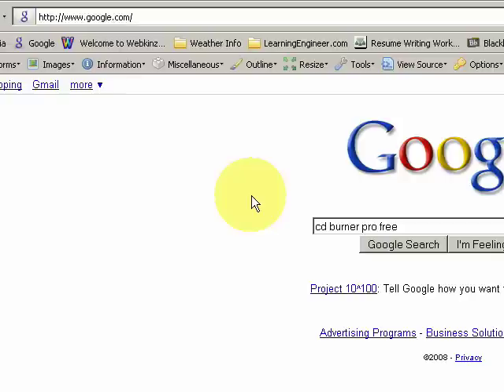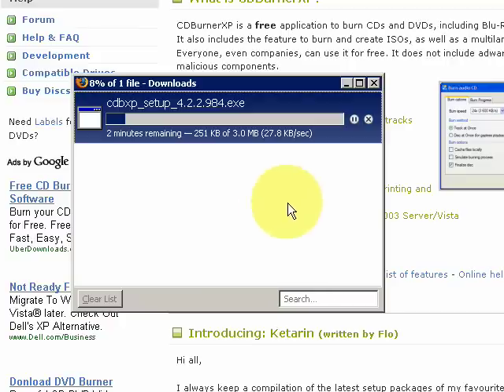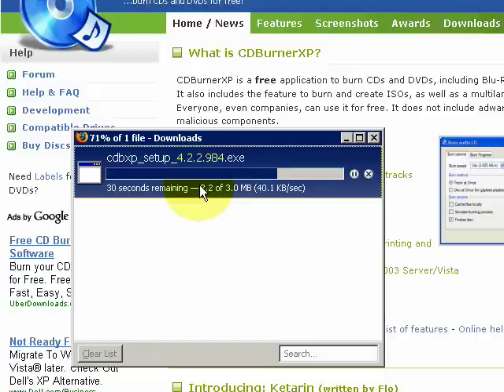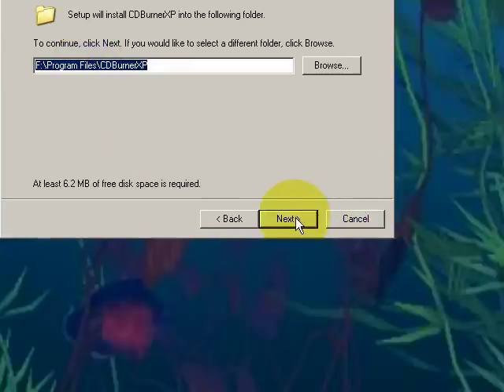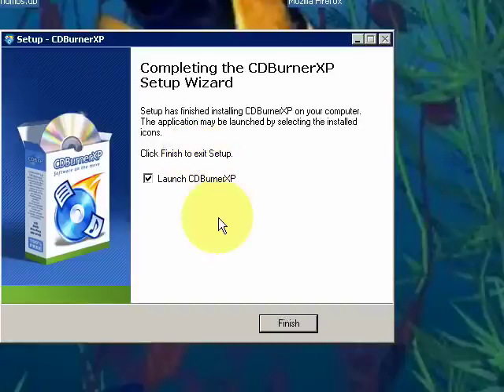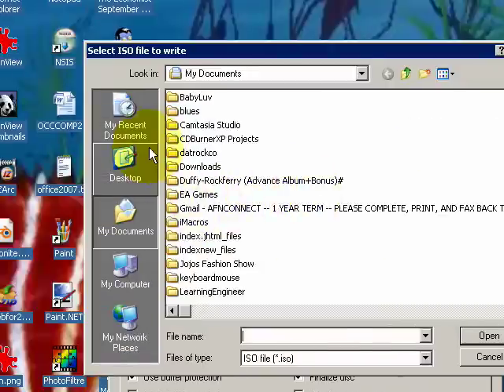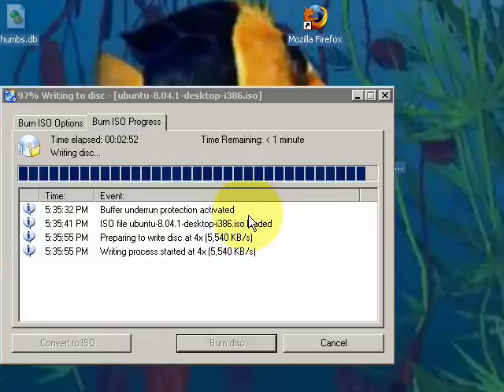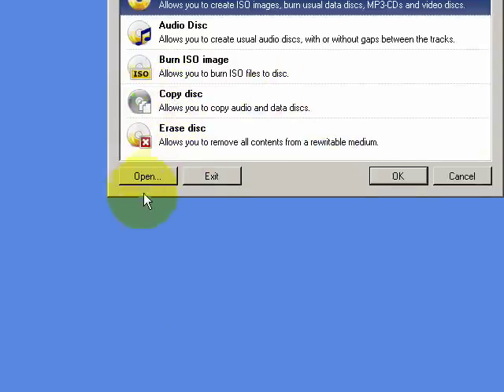CD Burner XP Pro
Learn to use CD Burner XP Pro a free and highly useful program that allows you to burn CD's, DVD's, and burn to and from ISO files.